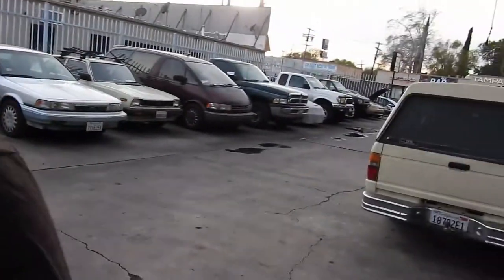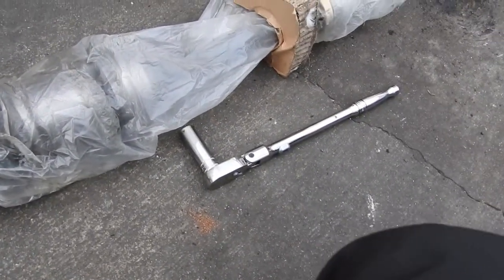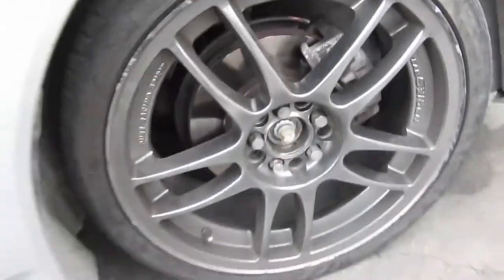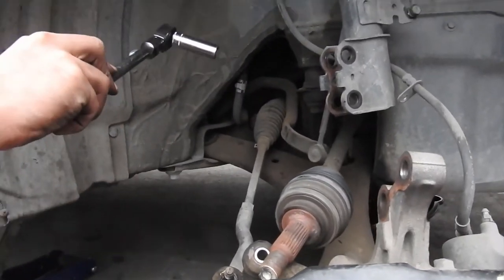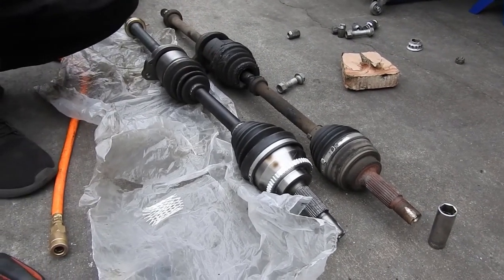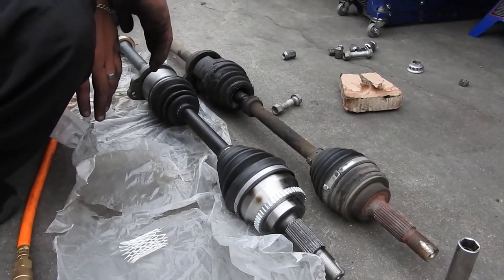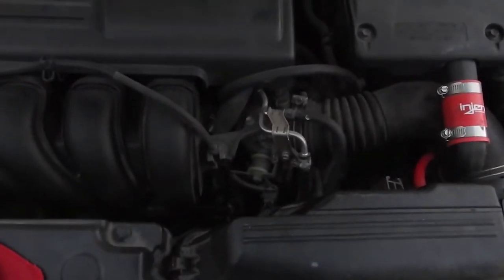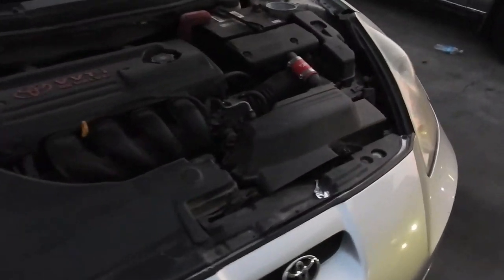Replacing Passenger Axle On My Mom 01 Toyota Celica Gt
My mom celica boot was torn so went to autozone and got a replacement. Fill up the transmission fluid